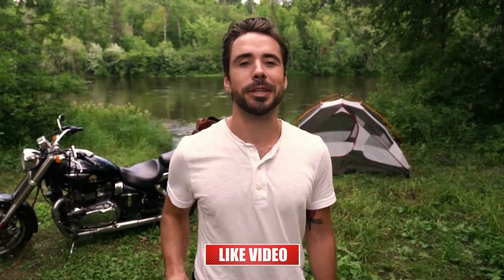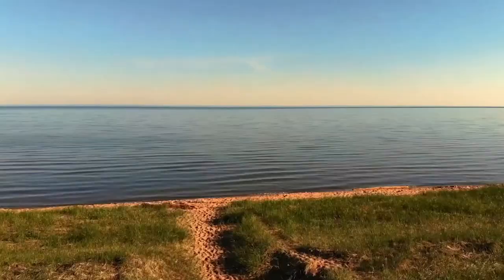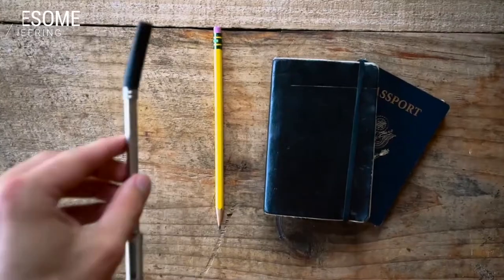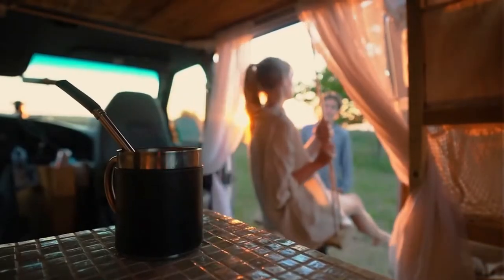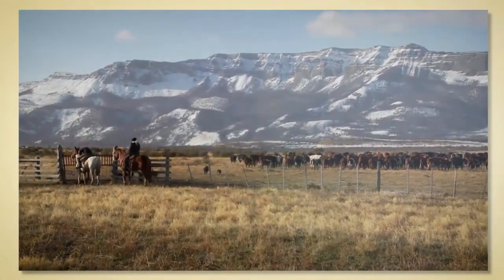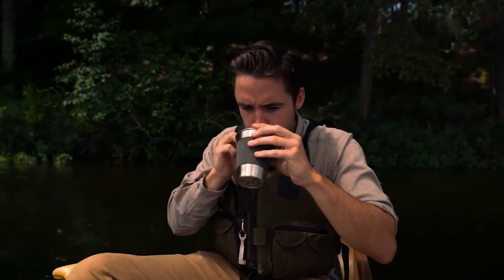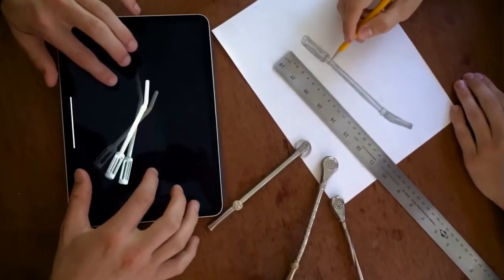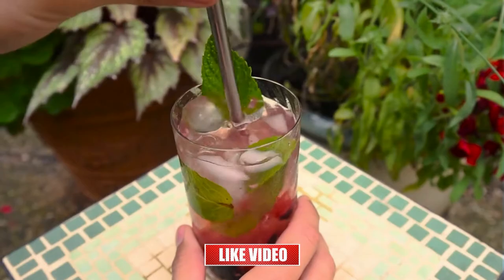Coffee Brewing Straw (100% Sustainable) !!!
JoGo™ - Instantly brew a robust cup of coffee or tea with JoGo. Highly Portable, Flavorful, Multipurpose, Teeth-friendly, and 100% Sustainable.